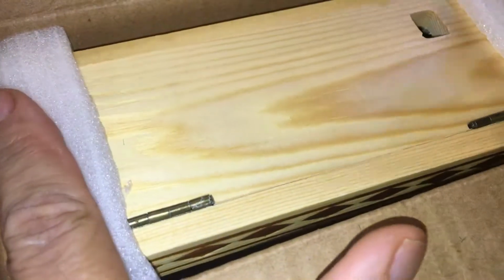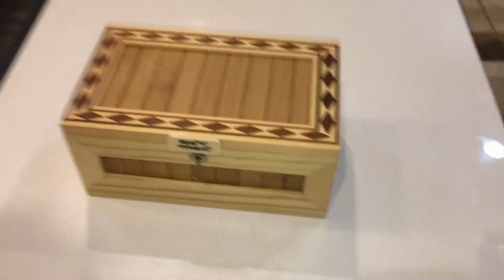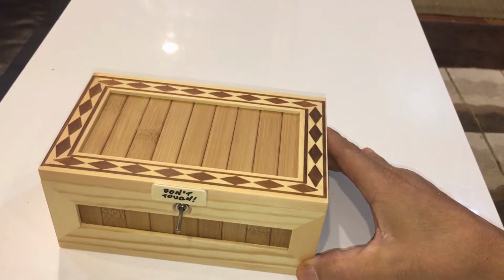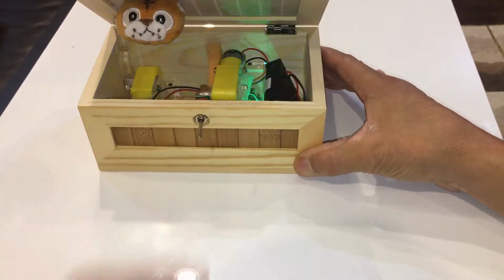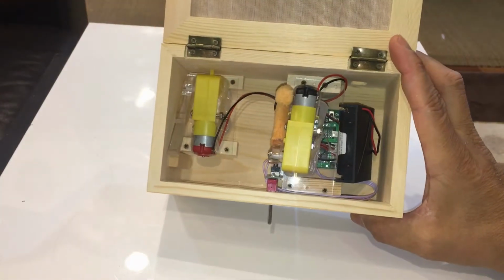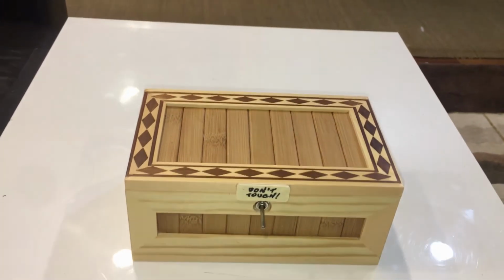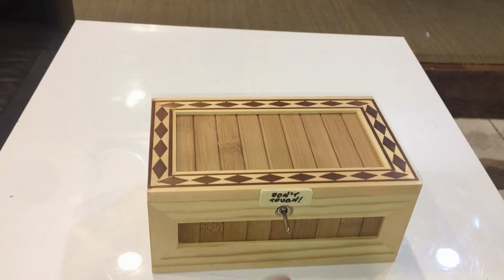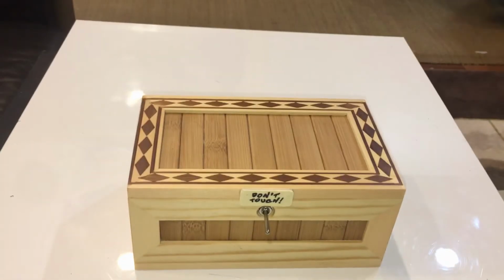Useless Pointless Don't Touch Wooden Box Do Nothing Stress Release GiZ WiZ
Useless Pointless Dont Touch Wooden
Box Do Nothing Stress Release GiZ WiZ

EASTBULL Pointless Box Dont Touch
Wooden Useless Box or Useless
Machine Do Nothing Box Cute
Tiger Pointless Box Fully
Assembled Toys as Gift for
Stress-Release and Perfect for
Home & Office Desk

Paid: $25.99